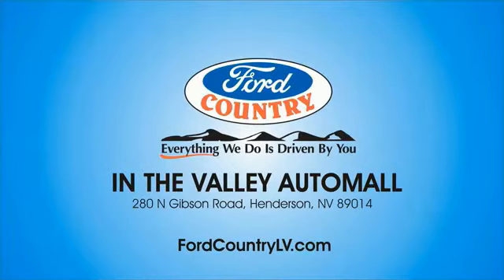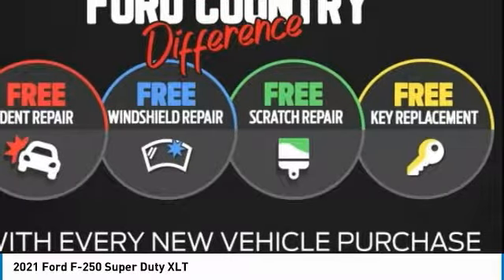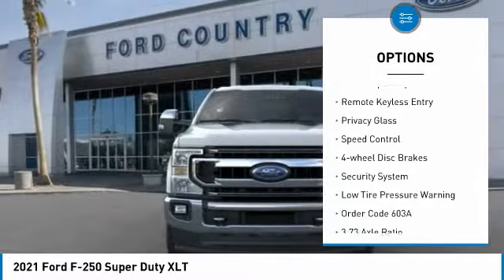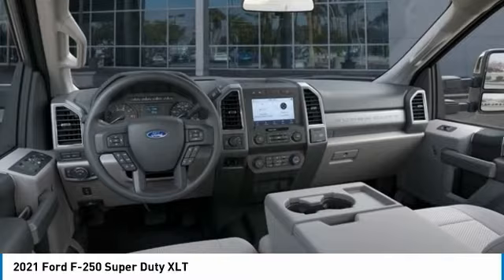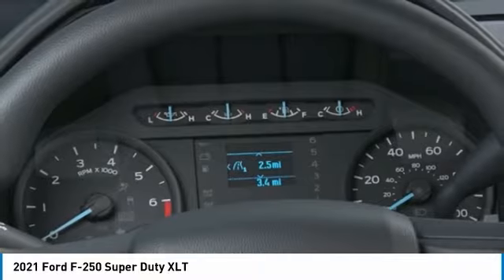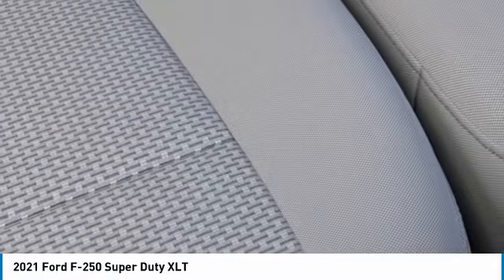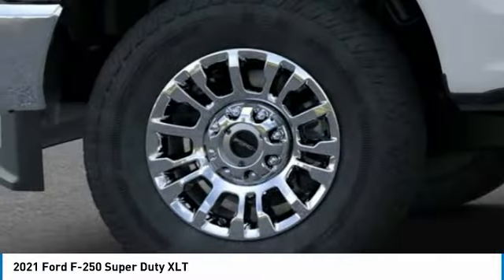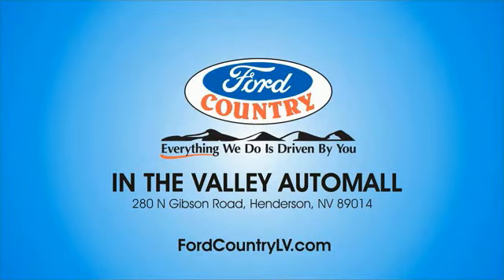2021 Ford F-250 Super Duty Henderson NV 67636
2021 Ford F-250 Super Duty XLT

2021 Ford F-250SD XLT Oxford White 4WD 10-Speed Automatic Power Stroke 6.7L V8 DI 32V OHV TurbodieselRecent Arrival! Price includes: $250 - F-Series Retail Customer Cash. Exp. 03/31/2021